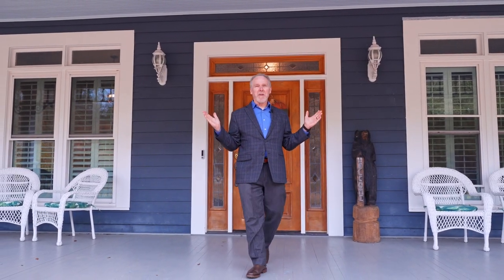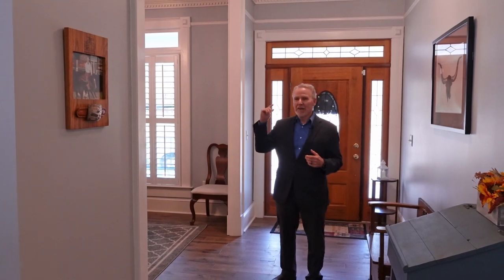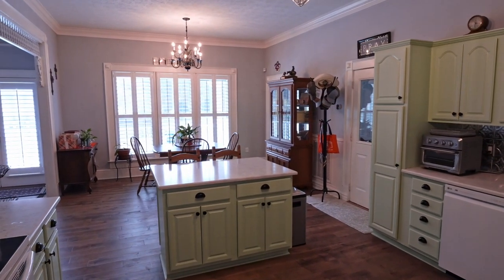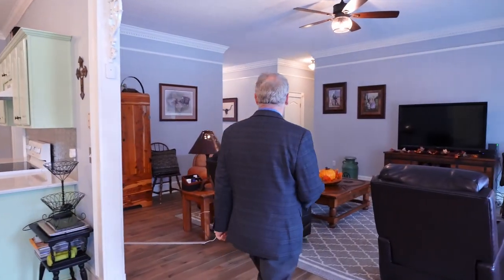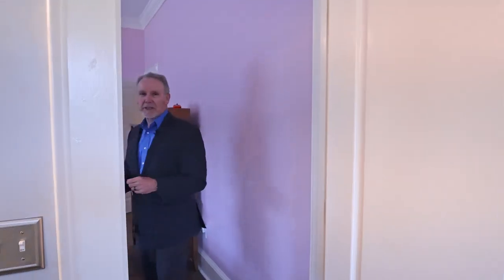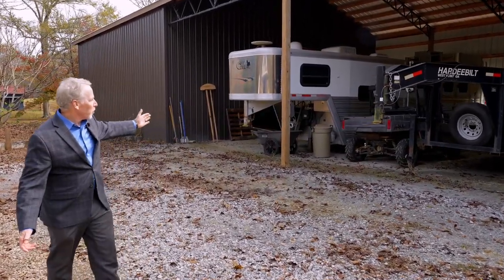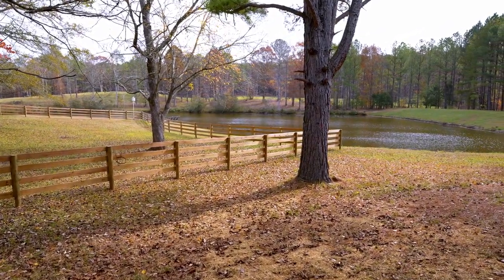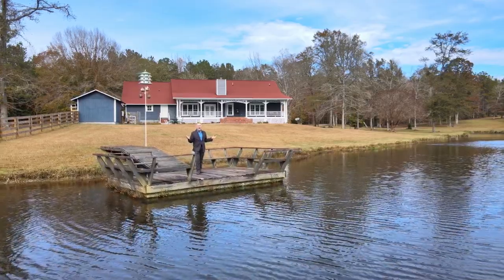FOR SALE! 686 My Private Dr - Hamilton, GA - Tour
Harris County discover horse farm with 18.77 acres with fishing lake, dock, pasture land & woods. Southern style 2,146 Sq Ft home with 3 BR, 2BA, large great room with fireplace, spacious kitchen with island. The Master has a large walking shower and clawfoot tub. Office, large laundry room & pantry. Enjoy a large covered porch overlooking the saltwater pool & lake. 36 X 96 Barn with power, tack room, hot & cold water wash station, storage & lean-to. 100 X 100 cutting arena & fenced exercise ring. Secluded & peaceful in one of the best school systems in Georgia.

Call today to schedule a showing!
John Bunn
Century 21 Bunn Real Estate

Filmed & Edited by:
Cirrus Gold Creative Company